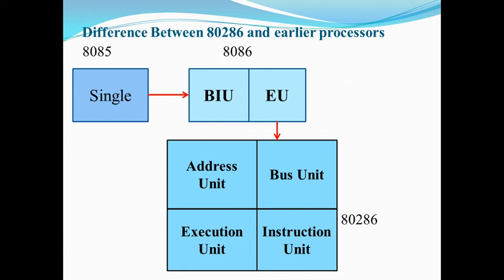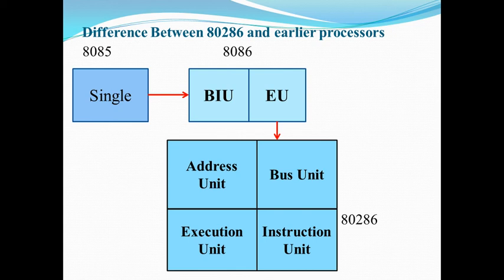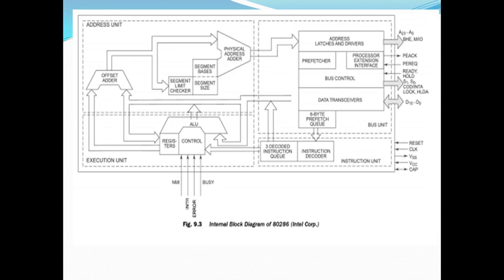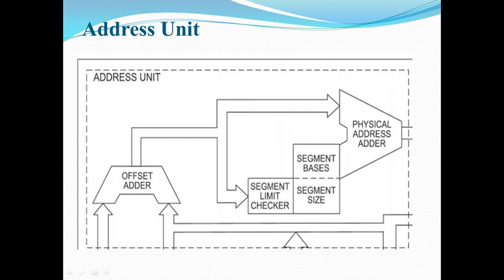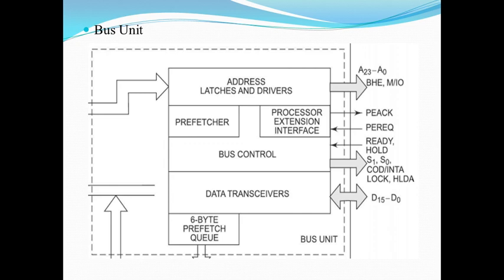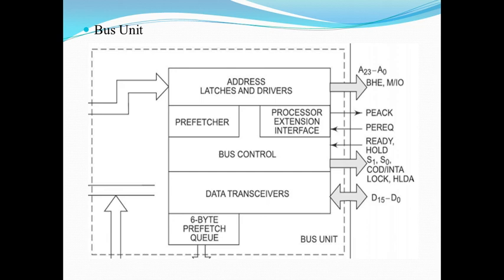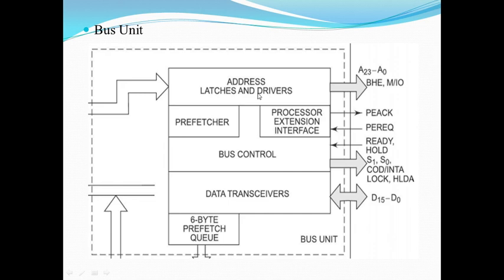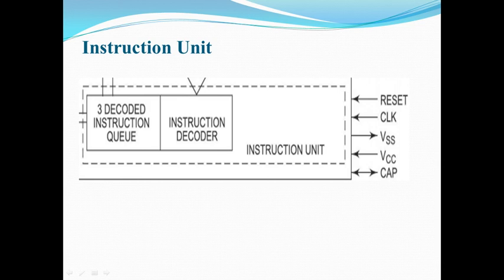80286 Architecture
This video covers 80286 Architecture with explanation of all four units of 80286